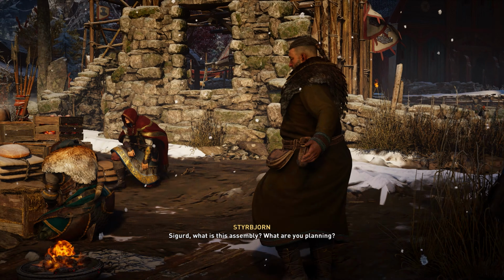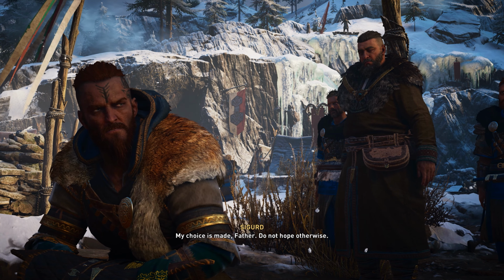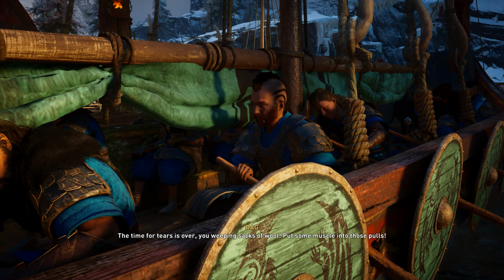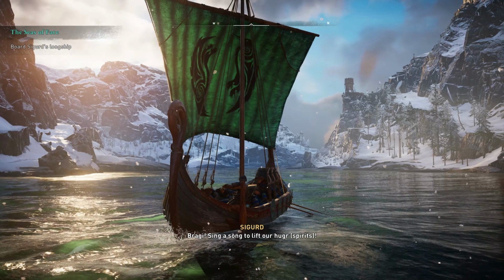LEAVING OUR HOMELAND! TO ENGLAND! - Assassin's Creed Valhalla (PC/4K) - Ep. 8